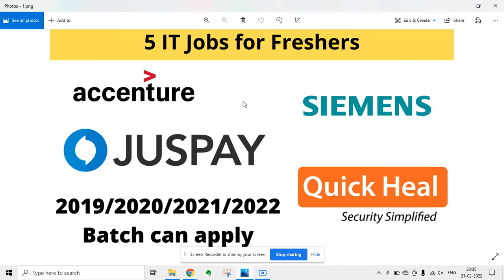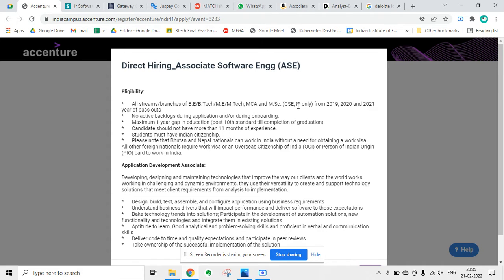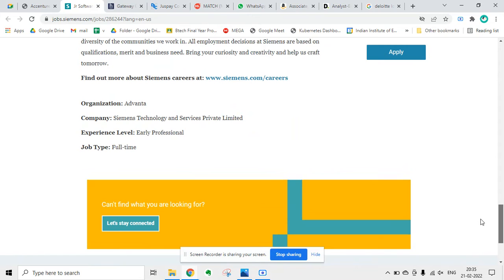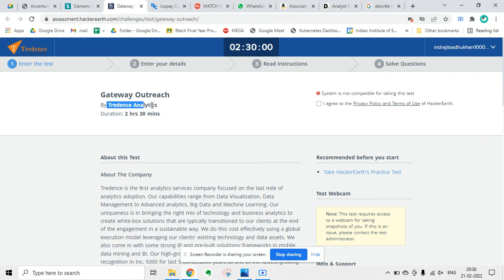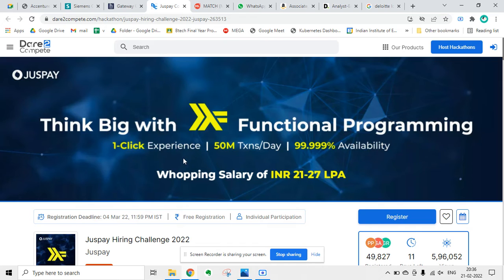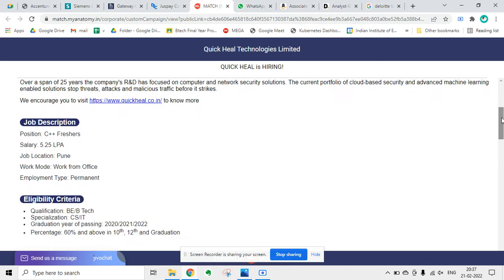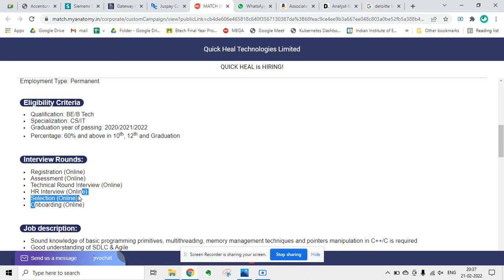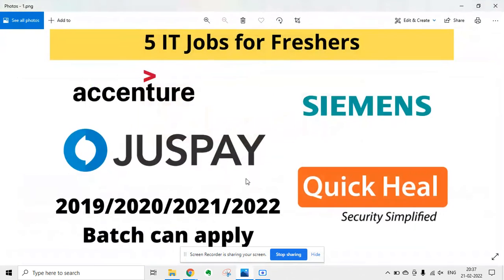5 MNC Jobs | Hiring for IT Jobs Freshers | Apply Now | Off campus Hiring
tcs salary
tcs job vacancy 2021
jobs
off campus drive for 2022 batch
mba tcs